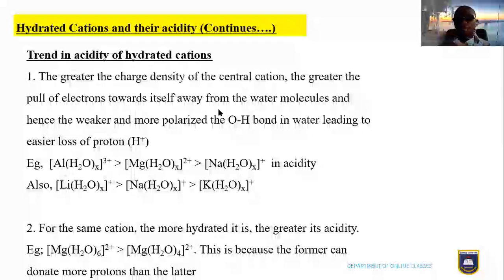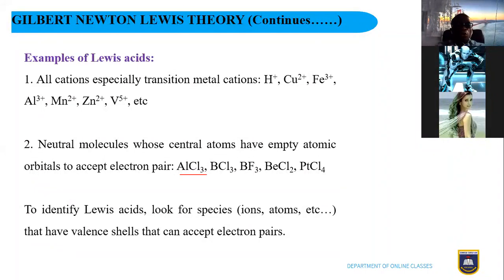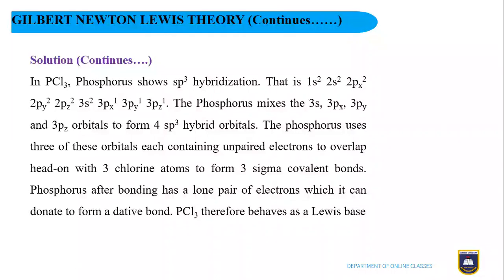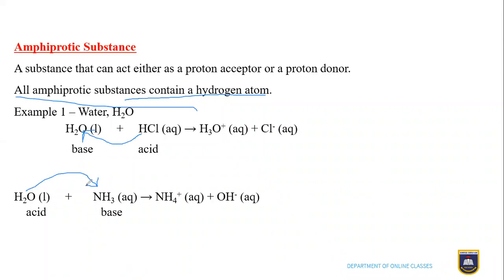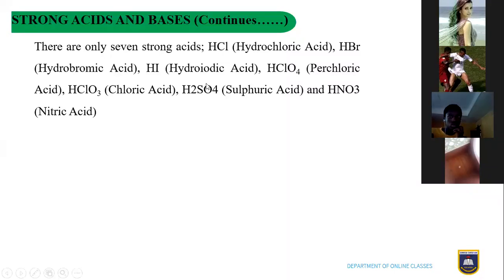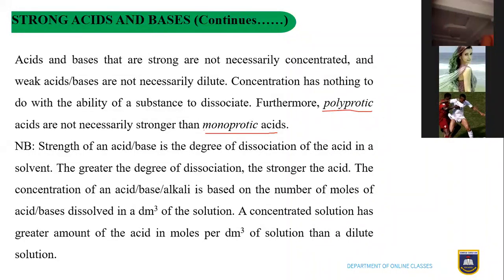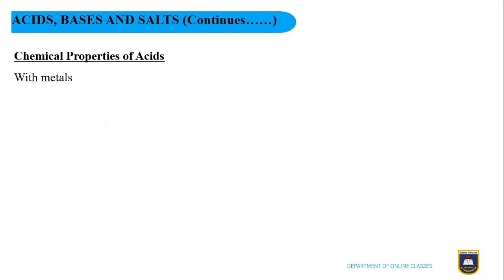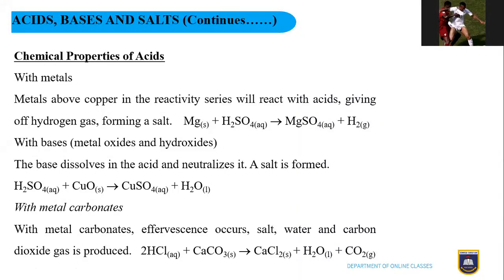Zoom Online Classes - Sonrise High: Acid, Base and Salt 4&5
Instructor: Torgbor Richard
Course: General Science F2
Subject: Elective Chemistry
Topic: Acid, Base and Salt 4&5